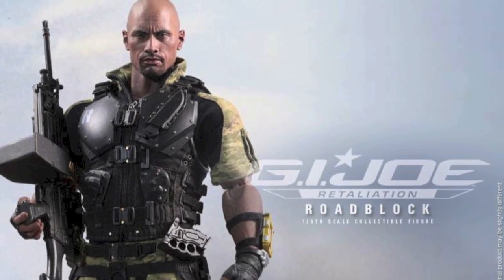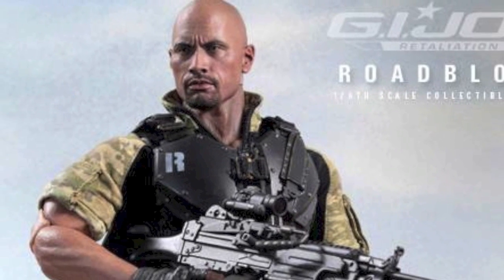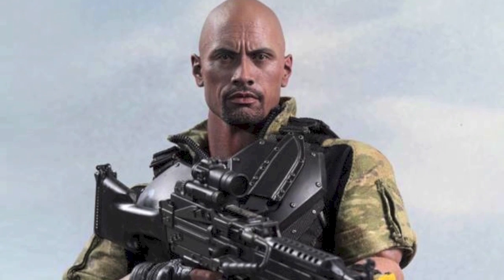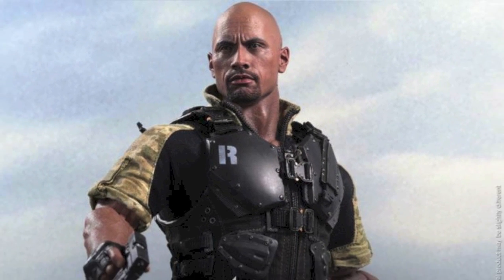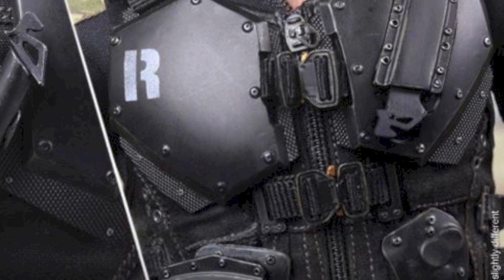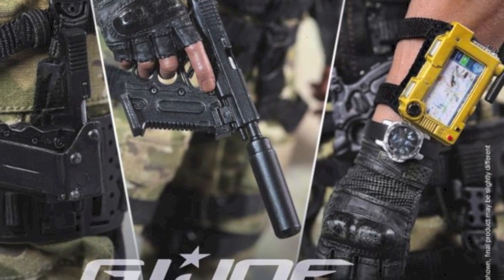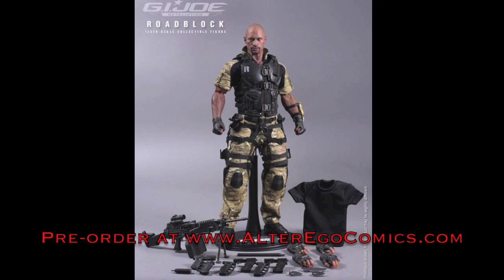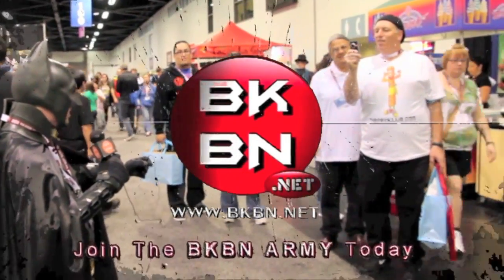G.I. Joe Retaliation Hot Toys Roadblock Movie Masterpiece 1/6 Scale Figure Pics & Details!